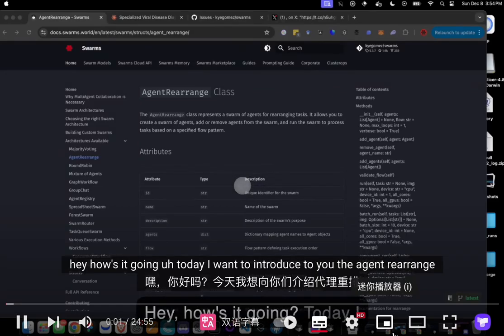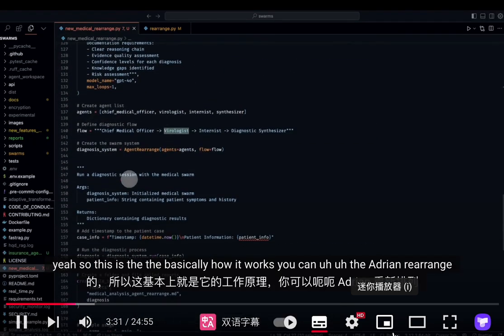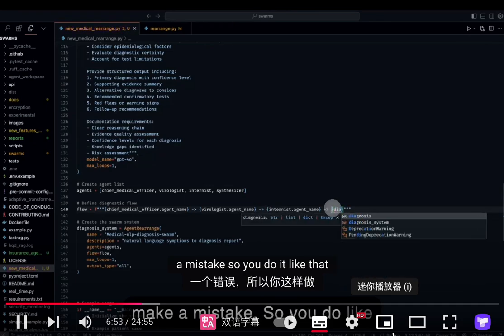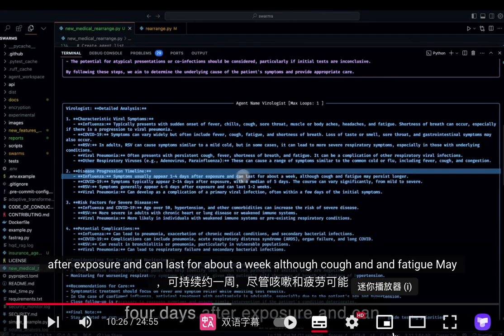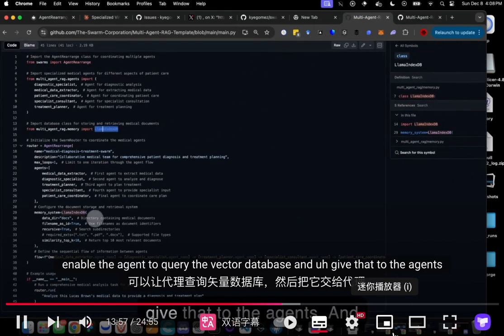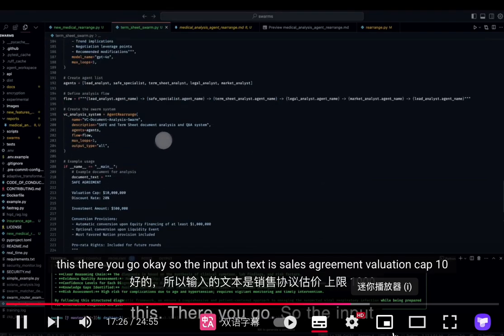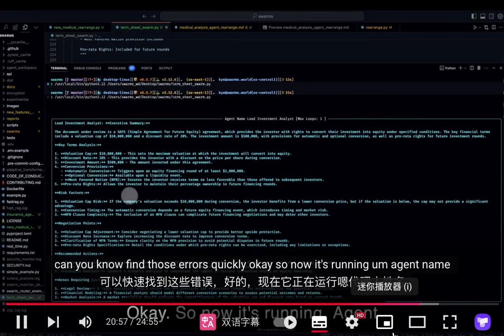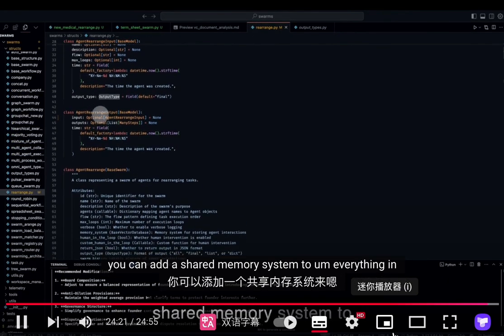AgentRearrange Class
Swarms多代理模式实现代理间交互与对话